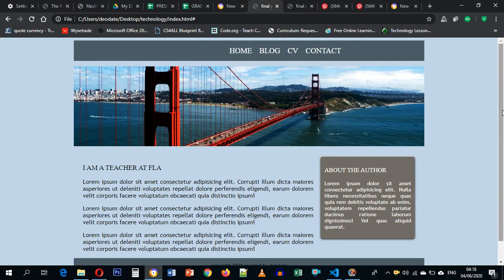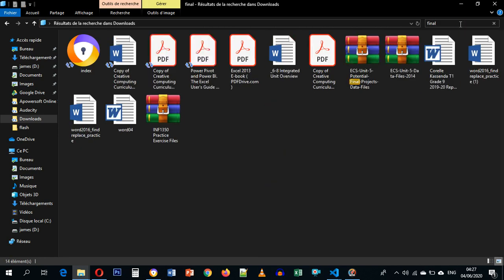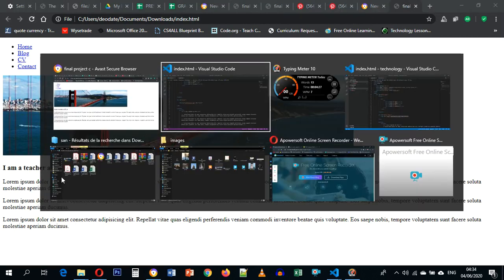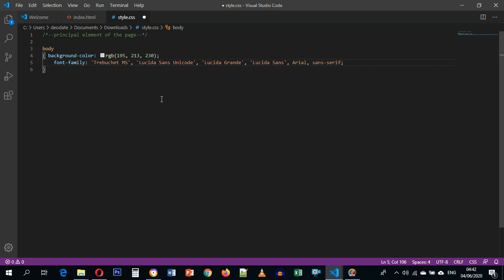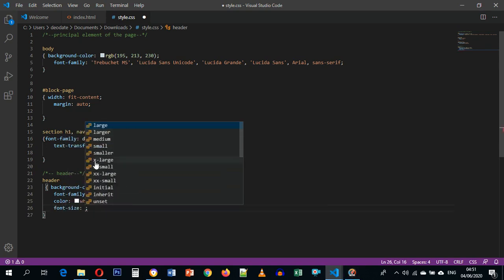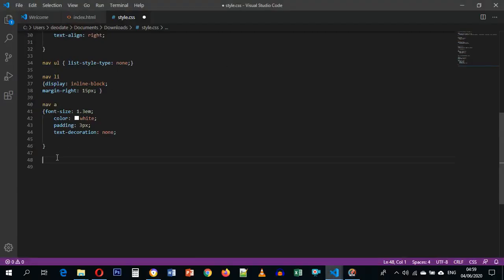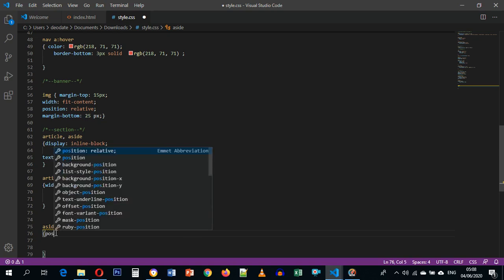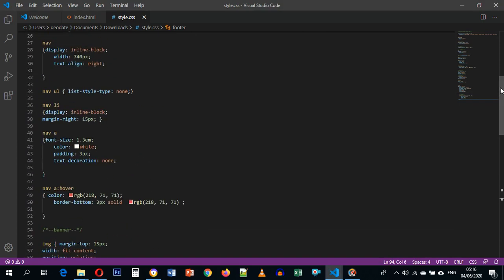Final project ( creating a webpage) grade 8&9